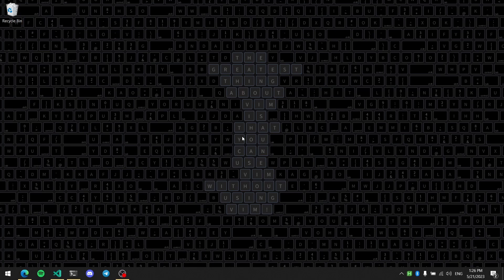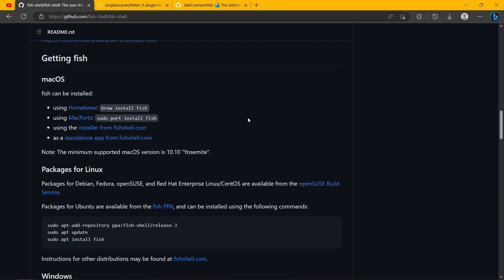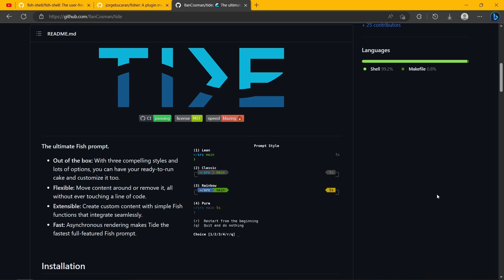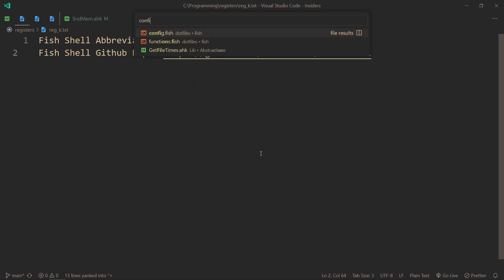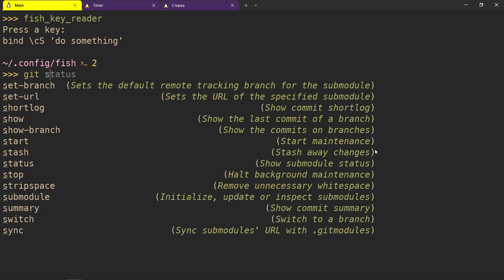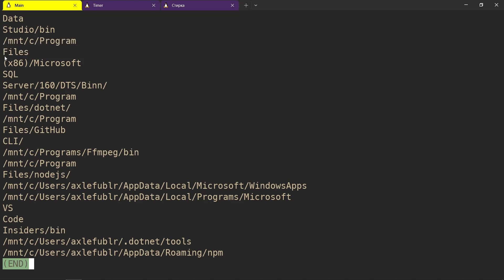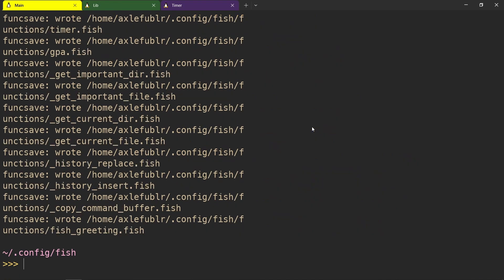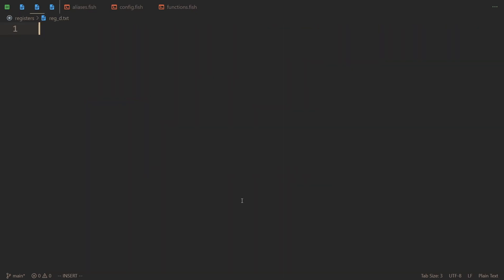How to Install Fish Shell — Linux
scream at me if these links don't work!